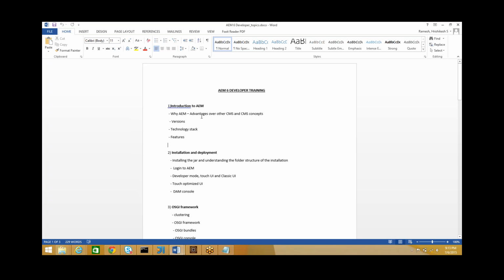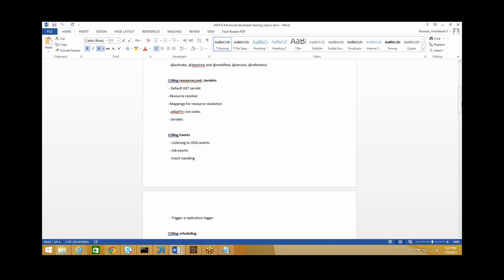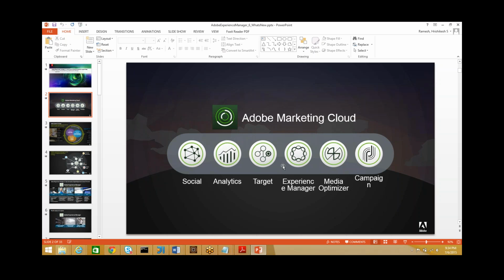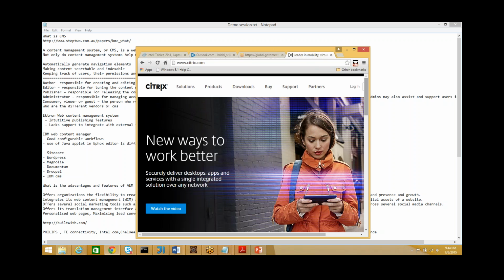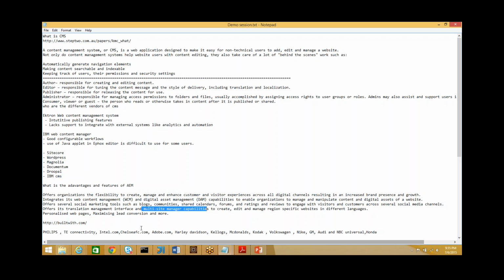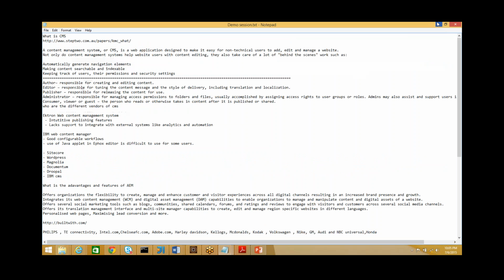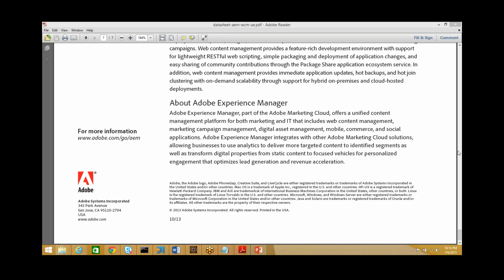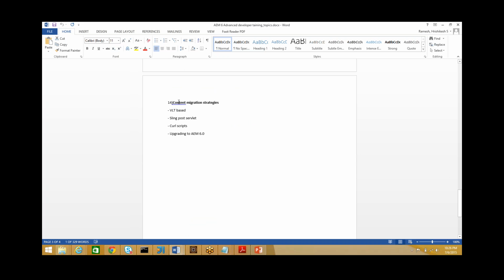Best AEM Training Institute in Bangalore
Join the most comprehensive AEM (Adobe Experience Manager) Training in Bangalore and become an expert in building and managing enterprise-level digital experiences. This course is designed for freshers, developers, and IT professionals who are eager to start or advance their career in AEM development.
✅ What You Will Learn:
1.Introduction to AEM: Understand the fundamentals of Adobe Experience Manager, its architecture, and the role it plays in content management systems.
2.AEM Authoring & Publishing: Learn how to create, edit, and manage content using AEM Sites and Assets.
3.Templates & Components: Develop custom templates and reusable components using HTL, Sling, and JCR.
4.Backend Development: Dive deep into OSGi services, workflows, servlets, and event handling in AEM.
5.AEM Workflows & DAM: Automate business processes and manage digital assets efficiently.
6.Dispatcher Configuration: Learn how to set up caching, load balancing, and secure your AEM sites.
7.Integration & Deployment: Integrate AEM with other Adobe tools and deploy using real-time DevOps practices.
8.AEM Certification Preparation: Get guided training and mock interviews to help you crack the AEM certification exams.

1.Real-time trainers with industry experience
2.100% hands-on training with project-based learning
3.Placement assistance and interview preparation
4.Live sessions, recorded videos, and LMS access